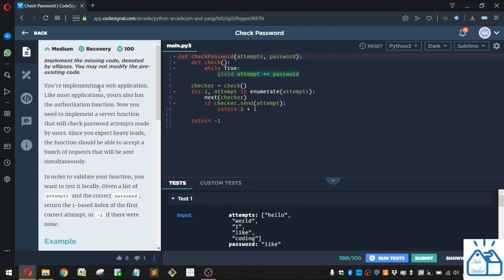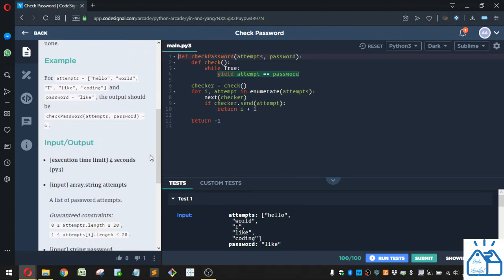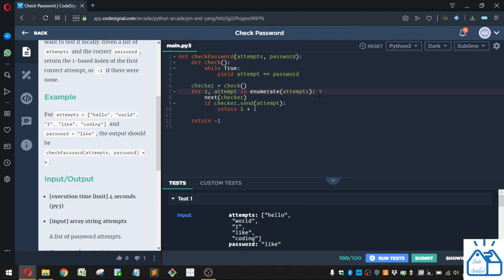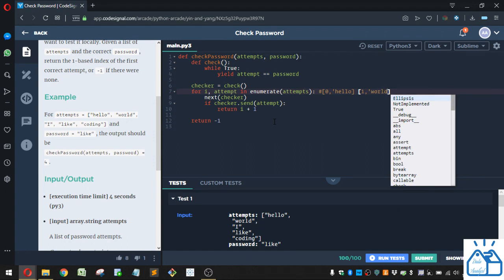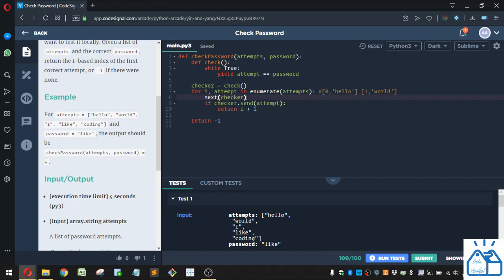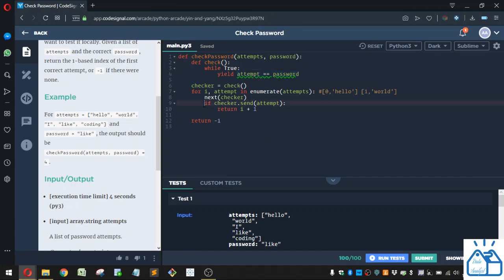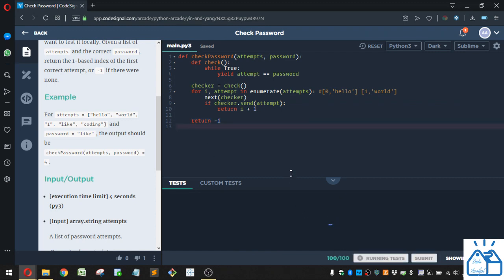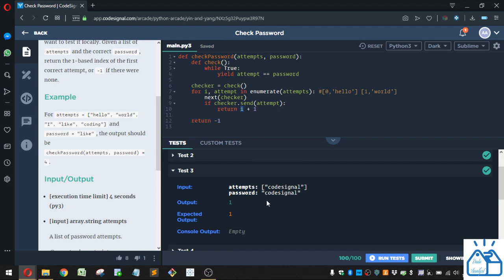Python - CodeSignal Check Password 69